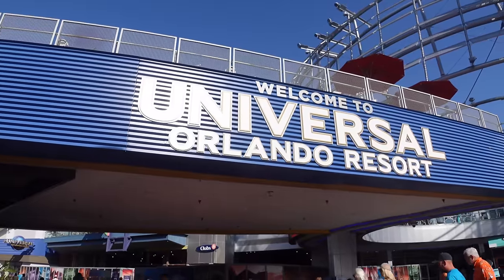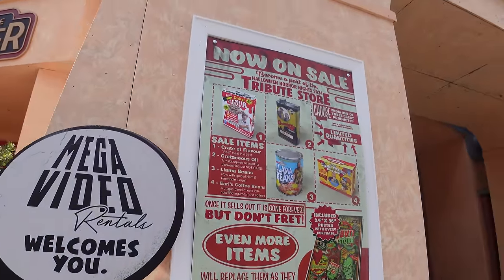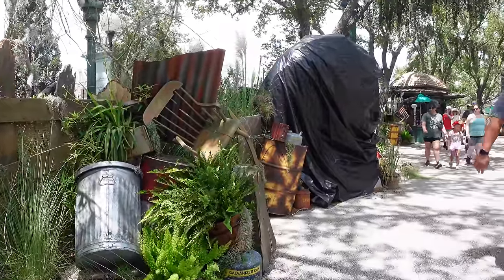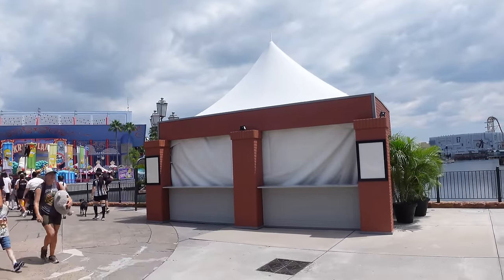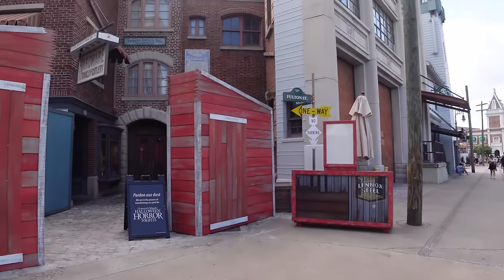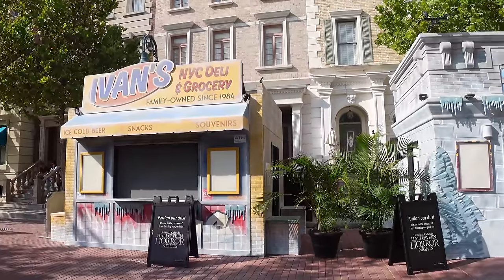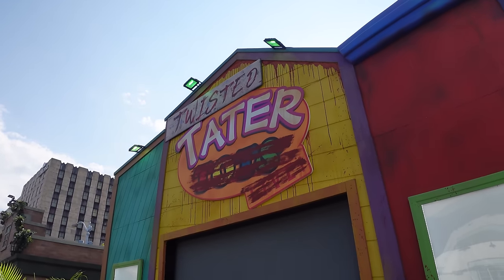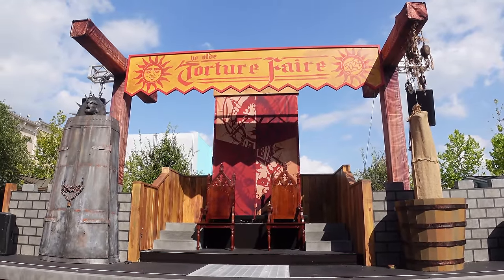SO MANY UPDATES For Halloween Horror Nights 2024! (Torture Faire, Food Booths, Tribute Store Clues)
We are UNDER TWO weeks until HHN 33 beginning and We’re back at Universal Orlando to cover SO MANY BIG UPDATES for this year's event! We’re checking out NEW props in the zones, a bunch of super awesome food booths, tribute store teasers AND MORE! Come along and let’s hang out in the park to talk BIG UPDATES!

0:00 Guess Who’s Back?
0:31 Dead Coconut Club Theme?
0:57 A SIGN of Things To Come…
1:17 Hollywood Updates (or lack thereof?)
3:41 Props In The Swamp!
4:16 Let’s All Go To The Food Booth (World Expo UPDATE)
6:33 SWEET Updates In San Fran…
7:39 Keeping Things Quiet In New York
8:14 What’s Happening With The Tribute Store?
9:34 New York Goes MEDIEVAL…
10:37 Food Booth Speed Round!